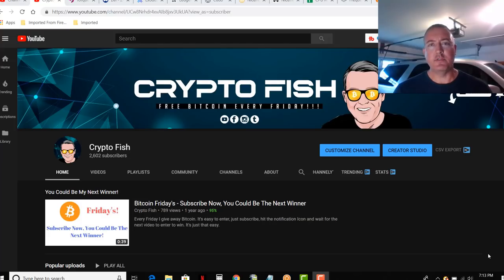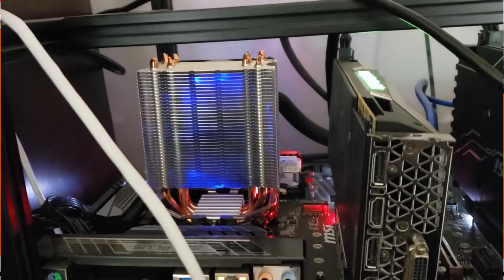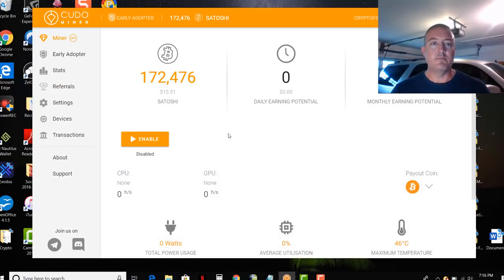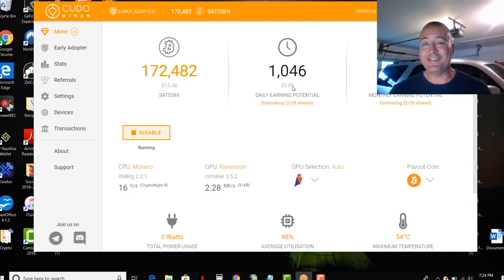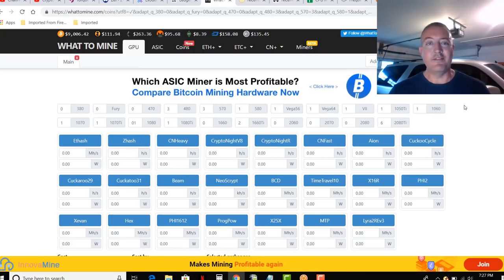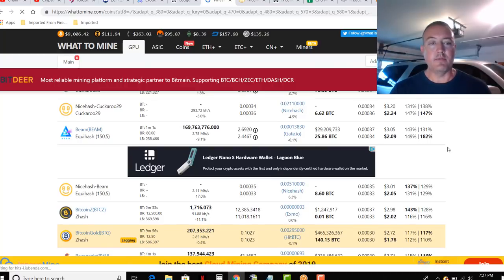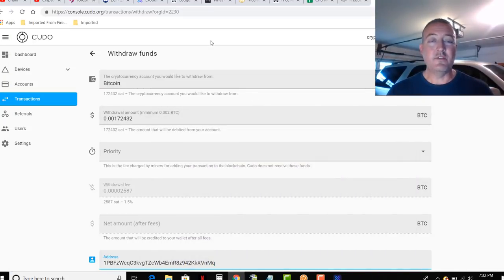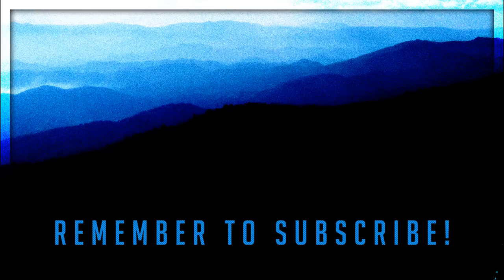How To Mine Bitcoins Using Your Own Computer - Easy Guide 😃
So your interested in how to mine bitcoins are yah.  Well, this video will show you how to mine bitcoins on a laptop or computer using Cudo Miner.  There are a lot of people interested in how to mine bitcoins in 2019 because of the recent increase in the price.  So in this video I show you how to mine bitcoins on your pc in just a few clicks.  This is a basic video on mining bitcoin but don't let that fool you.  Although I show you how to mine bitcoin on a windows 10 machine in this video, it should work with older versions as well, but just not that old.  Also, this just happens to be the enter to win video for my now famous Bitcoin Fridays.  Instructions on how to enter are in the video.  Good luck and happy mining bitcoin.